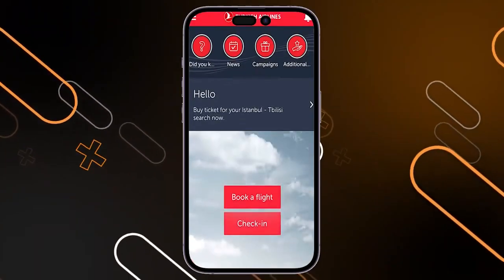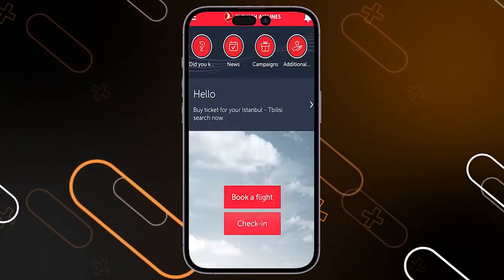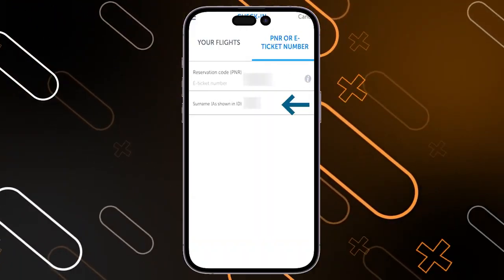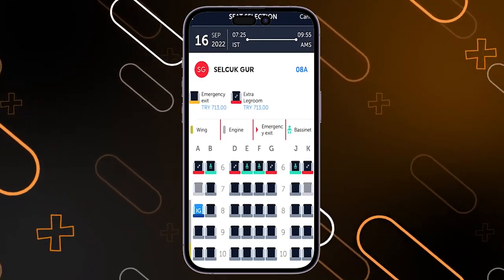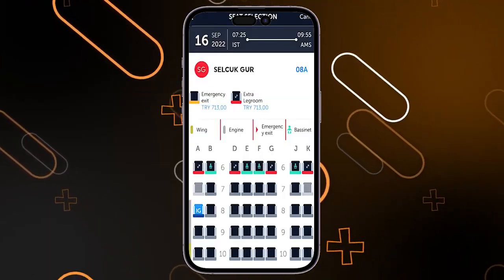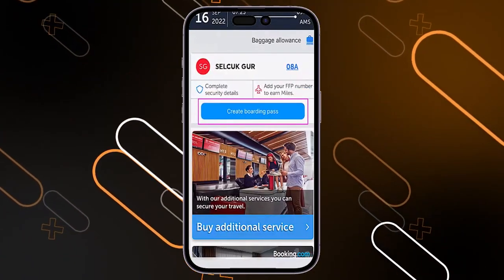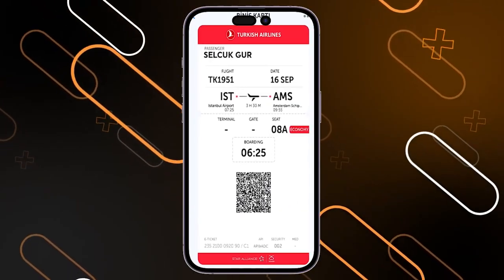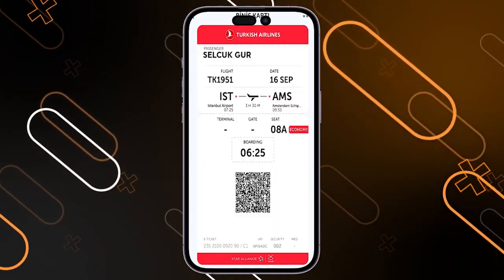How To Check-in Online Turkish Airlines 2025 | Turkish Airline Online Check-in Tutorial